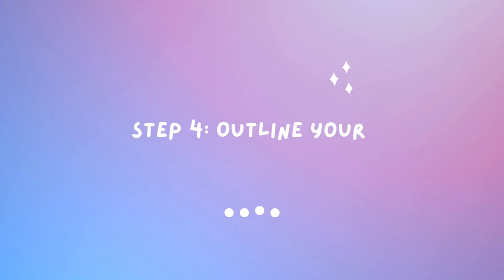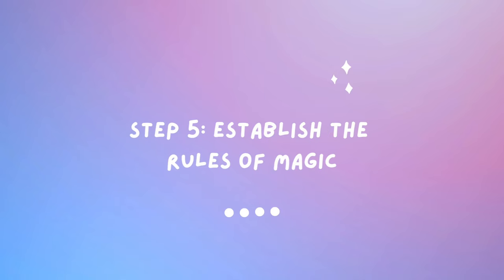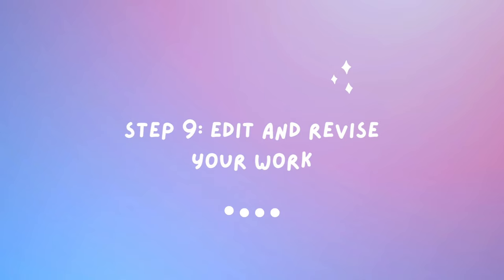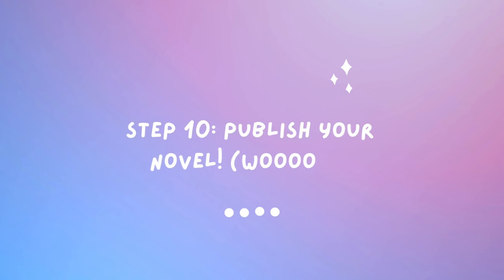10 Easy Steps to Writing a Fantasy Novel | How I Wrote My Debut Novel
Looking at a physical book and thinking, how on earth did you get here, can feel a little overwhelming - even I look at my own and question where it even came from. But I have a super easy way of getting my mind working when creating the world, characters and plot my stories will be based around.

The Authors Handbook, including Plot Timeline templates, Character Profile Prompts, and Chapter Summaries for a smoother writing experience

Here's Ten Easy Steps to Write a Fantasy Novel and begin building your story.

Step 1: Determine the Genre and Subgenre
The first step to writing a fantasy novel is to decide what type of fantasy you want to write. There are several subgenres within the fantasy genre, such as high fantasy, urban fantasy, dark fantasy, and more. This step is important because it will set the tone for the rest of your novel.

Prompt: Research different fantasy subgenres and decide which one you want to write.

Step 2: Create a Detailed World
The world your novel takes place in is a vital aspect of your story. Develop a detailed world that your characters will live in. Consider the history, geography, cultures, magic systems, and politics of your world. Your world will serve as a foundation for your story, so make it as unique and imaginative as possible.

Prompt: Create a map of your world and jot down any important details about its history, culture, and magic systems.

Step 3: Develop Your Characters
Your characters are the heart of your story. Develop your characters so that they are well-rounded and relatable. Consider their personalities, goals, strengths, weaknesses, and motivations. You should have a clear understanding of your main characters before you start writing.

Prompt: Create character profiles for your main characters, including their backstories and motivations. (There's some great journals to do this on Amazon too!)

Step 4: Outline Your Plot
Your plot should be carefully crafted and engaging. Outline the events that will occur in your story, including the inciting incident, rising action, climax, and resolution. Consider how your characters will develop throughout the story and how the plot will be resolved.

Prompt: Create an time of your plot, including the key events that will occur in each chapter. (My Authors Handbook has all of these included!

Step 5: Establish the Rules of Magic

If your fantasy novel involves magic, it's important to establish the rules of magic early on. Consider how magic works in your world, including its limitations, consequences, and how it affects your characters and their surroundings.

Prompt: Develop a magic system for your world, including the types of magic that exist and how it is used.

Step 6: Create a Unique Villain

A great villain can make or break a story. Create a unique and compelling villain that challenges your protagonist and adds tension to your plot. Consider the motivations, strengths, weaknesses, and backstory of your villain.

Prompt: Create a character profile for your villain, including their backstory and motivations.

Step 7: Write Engaging Dialogue

Dialogue is an essential component of any story. It helps to reveal character and advance the plot. Write dialogue that is engaging and reveals information about your characters and their motivations.

Prompt: Write a scene with dialogue between two of your main characters. Take into account the 'unspoken' words too.

Step 8: Create a Memorable Setting

Setting is an essential component of a story. Create a setting that is unique and memorable. Consider how the setting affects the story and how it is described.

Prompt: Write a scene that describes a key location in your story.

Step 9: Edit and Revise Your Work

Once you have written a draft of your novel, it's important to edit and revise your work. Read through your manuscript multiple times, looking for errors, inconsistencies, and areas where the story can be improved.

Prompt: Read through your manuscript and make a list of areas that need improvement.

Step 10: Publish Your Novel

Once you have completed your revisions, it's time to publish your novel. Consider self-publishing or submitting your manuscript to publishers or literary agents.

Prompt: Research publishing options and submit your manuscript to publishers or literary agents.

By following these ten steps, you can begin to draft a compelling and engaging fantasy novel!

Buy my Authors Handbook here: It has everything you need in order to get starter, including a timeline draft, character profiles, and chapter summaries! I earn a small royalty on these from amazon KDP!

Booktok @Jlrobinsonxo
Booksta @lost.in.a.world.of.words

0:00 Introduction
0:01 writing a fantasy book
2:02 DETERMINE THE GENRE AND SUBGENRE
3:30 DEVELOP YOUR
4:35 OUTLINE YOUR PLOT
8:19 CREATE A UNIQUE 'VILLAIN'
13:22 EDIT AND REVISE